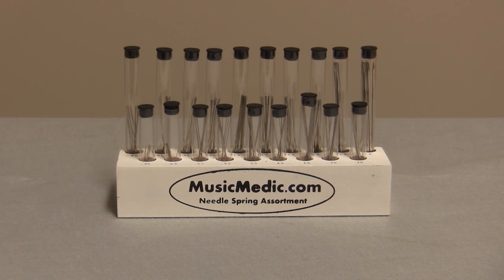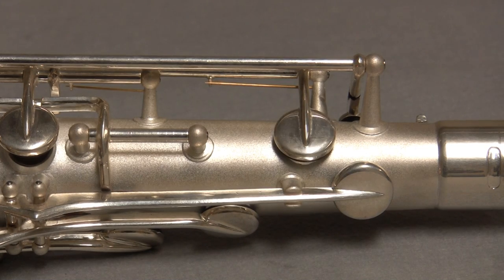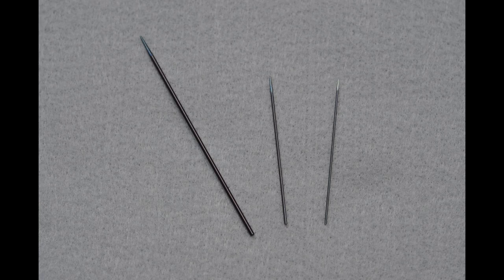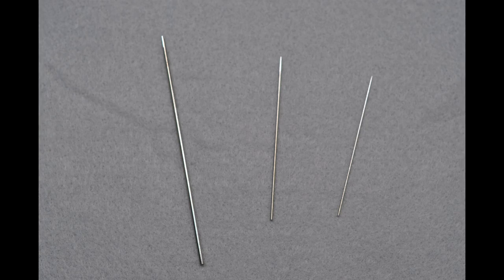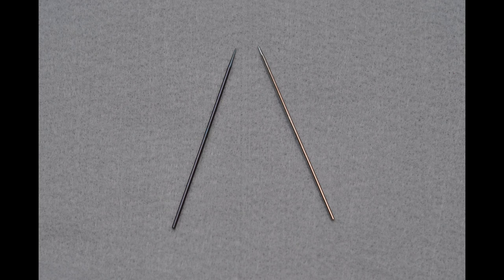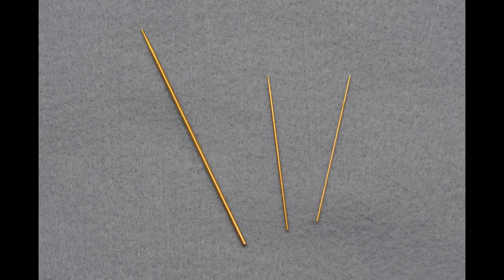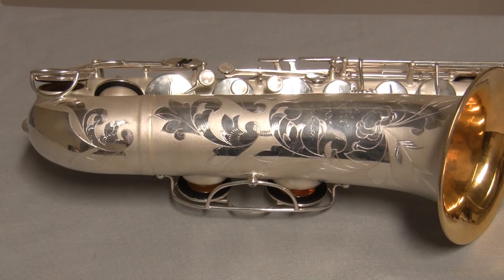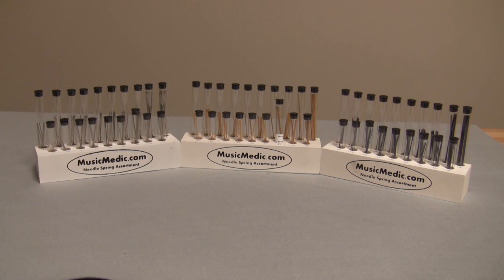MusicMedic.com Needle Springs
A description of MusicMedic.com's Blued, Nickel Plated and Gold Plated Needle Springs.